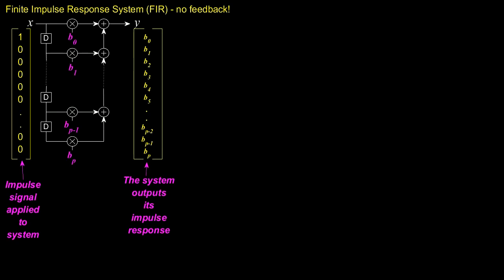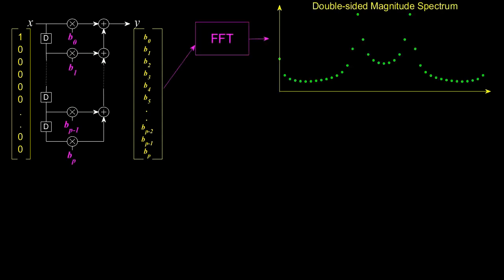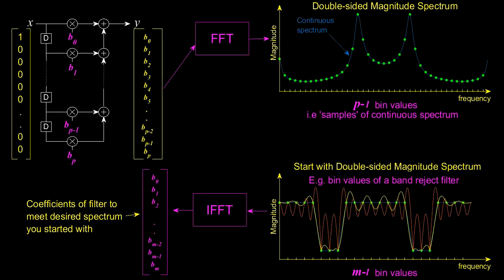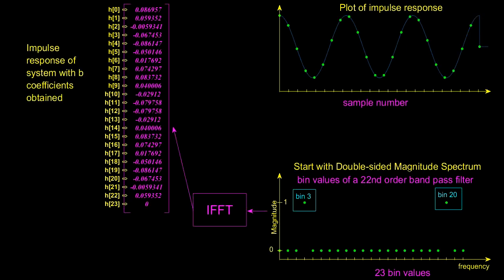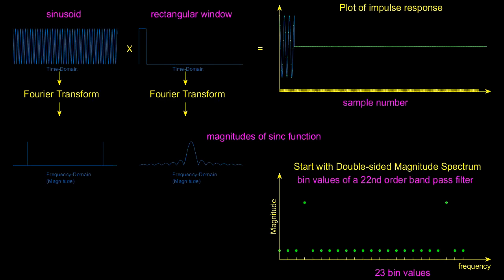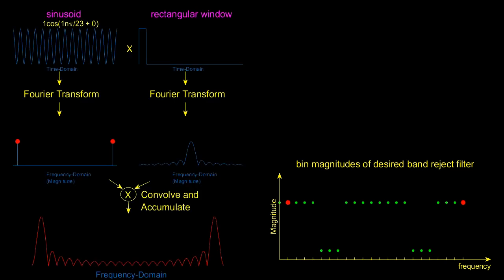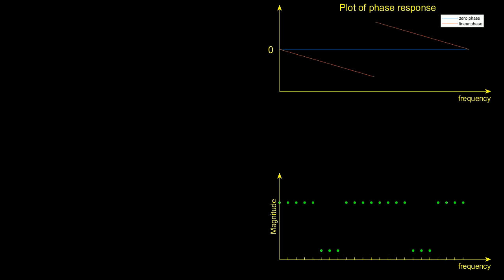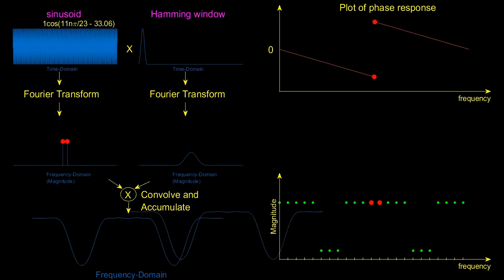fft based FIR filter design (windowing and phase issues)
Explains impact of windowing and phase on FIR filter design  and shows some matlab/octave code implementation at the end of the video.

Here's a link to some code you can use to investigate the concepts introduced in the video in more detail

Here's a link to a proof that a rectangular window in the frequency domain is a sinc function